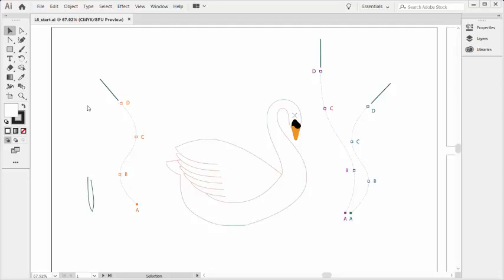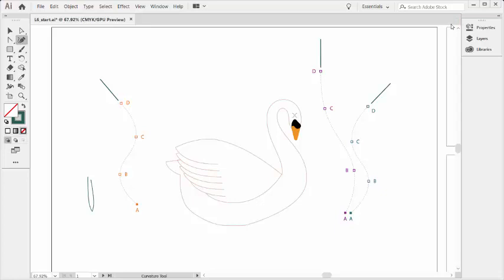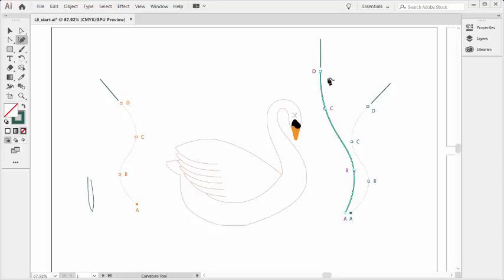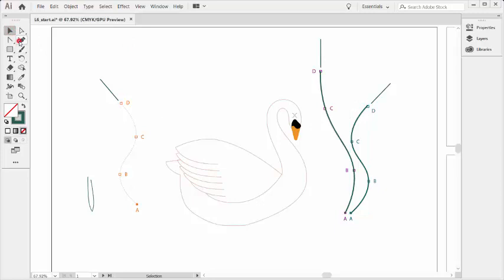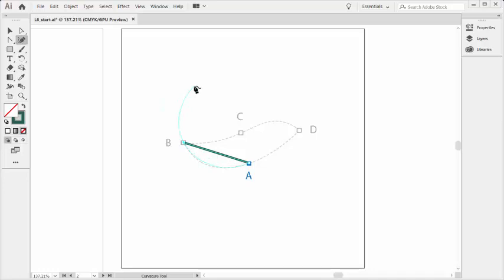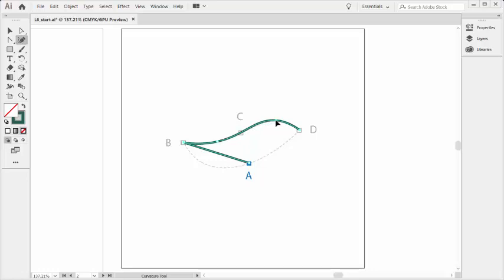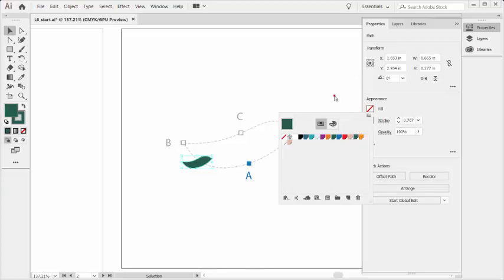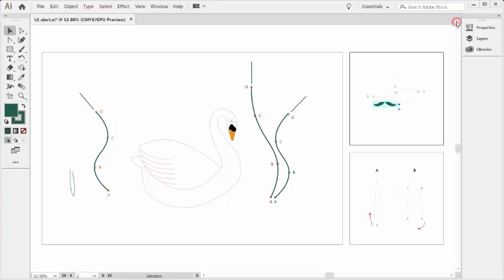Working with the Curvature Tool